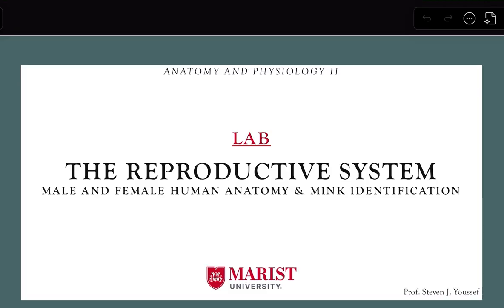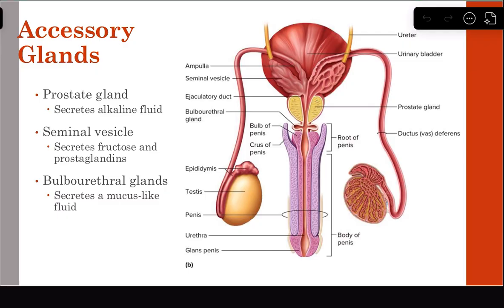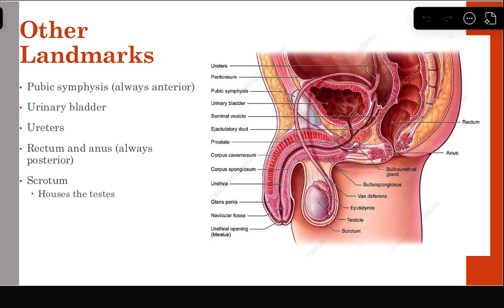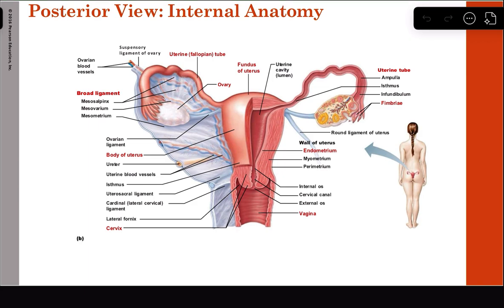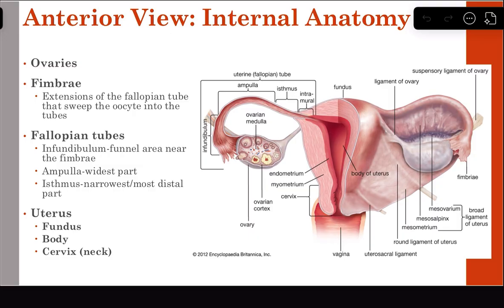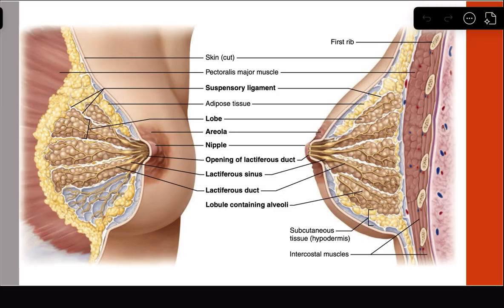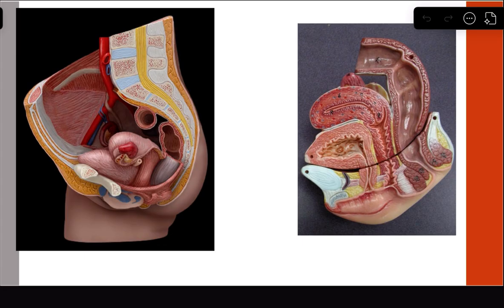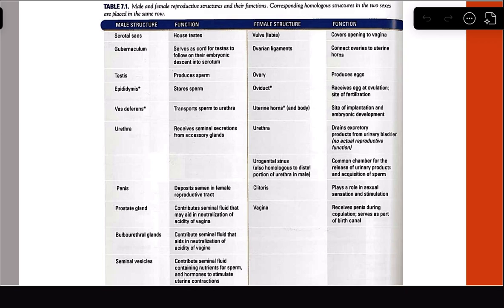Reproductive System Anatomy and Mink ID A&PII